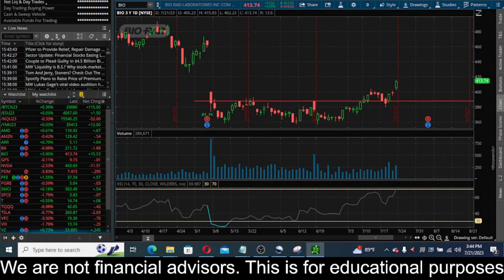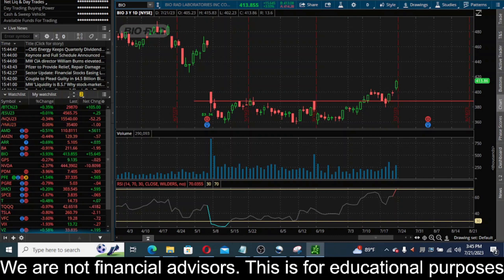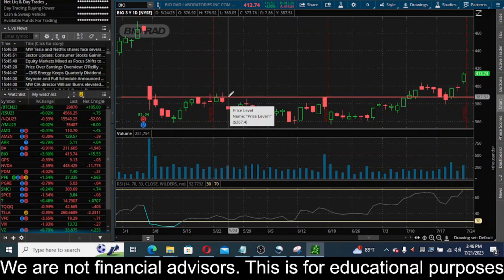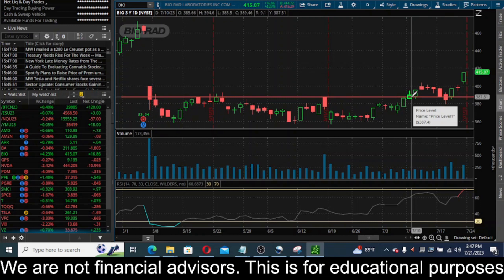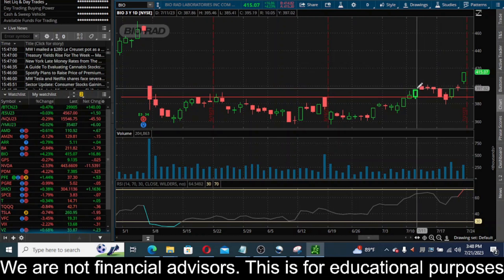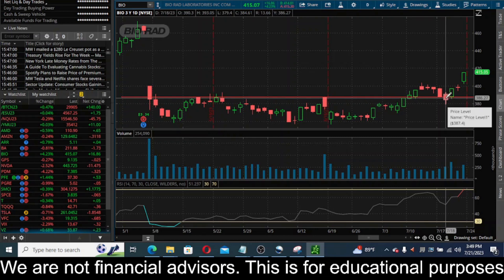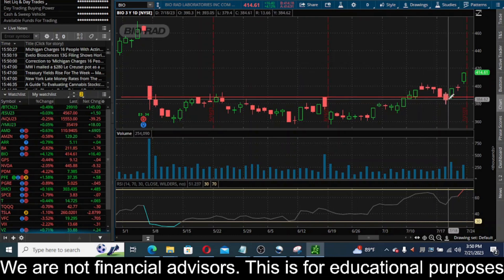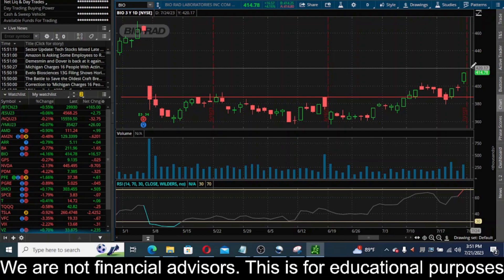How To Avoid False Breakouts!!! Stock Market - Technical Analysis